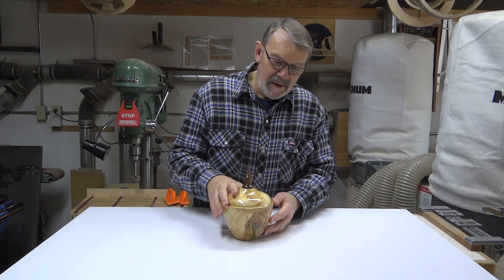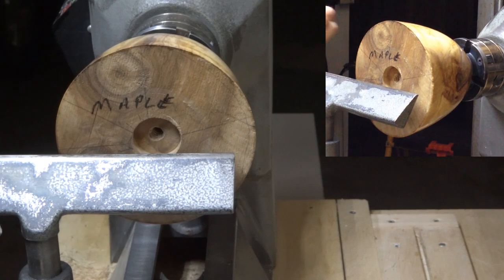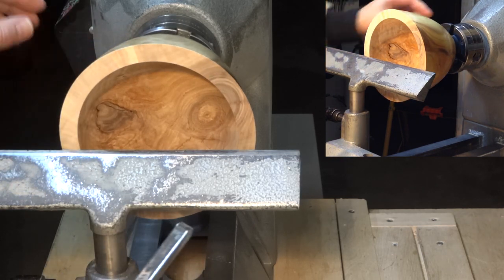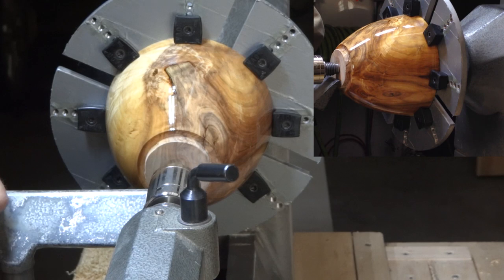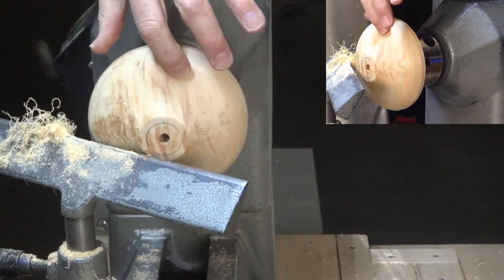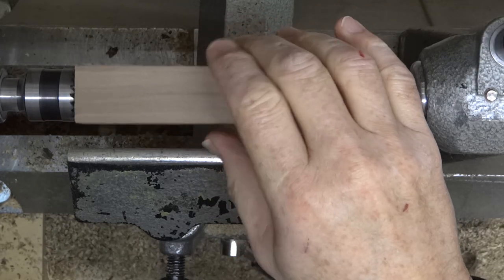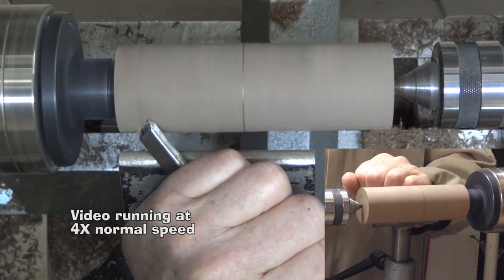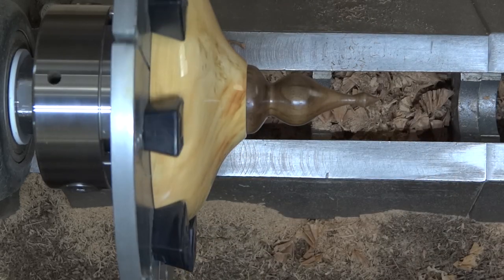Lidded Maple Vessel & Solving Orange Peel Problem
Turning a Lidded Maple Vessel with Finial and working to solve an Orange Peel problem that showed up in the wipe-on poly finish.